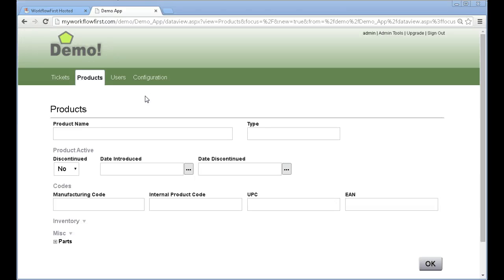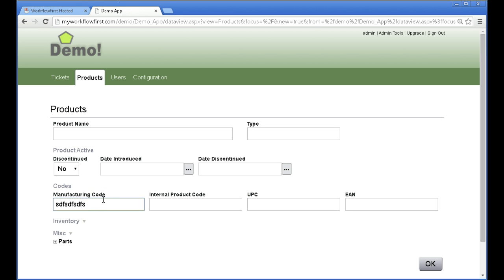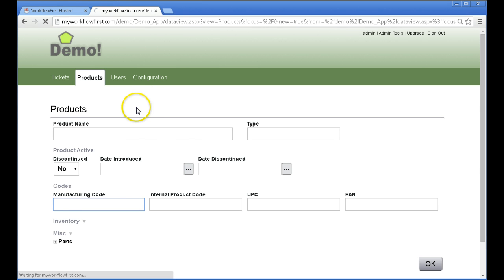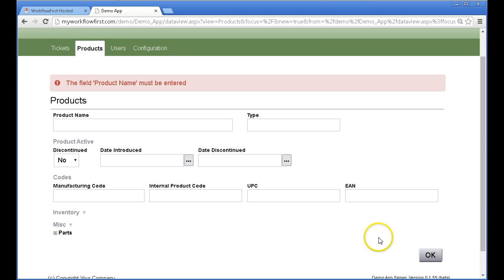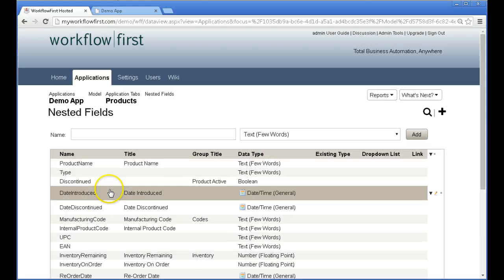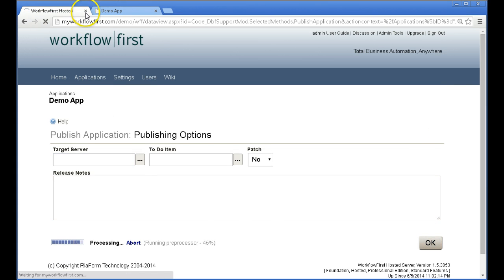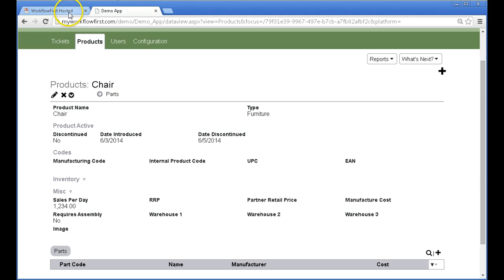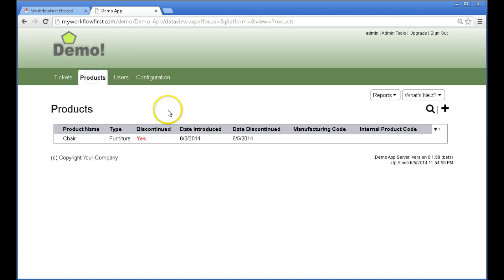WorkflowFirst: Form Layout Customization Part 2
In the second video on form layout customization we cover size constraints on fields, masking, calculated fields, hide if unset, admin-only fields, enabled conditions, format codes and conditional coloring on fields.